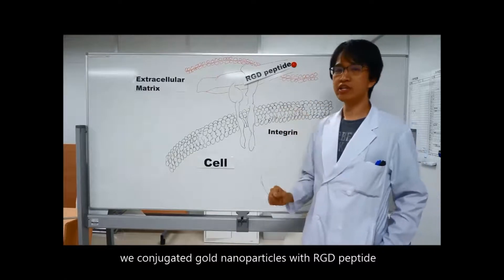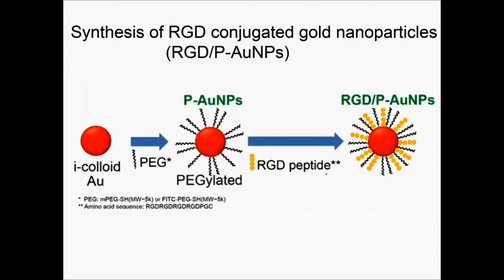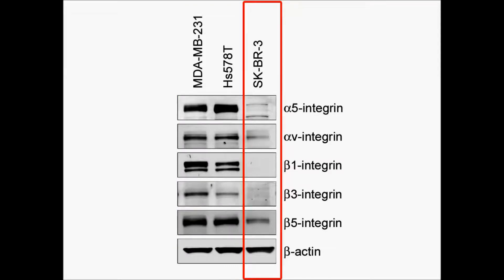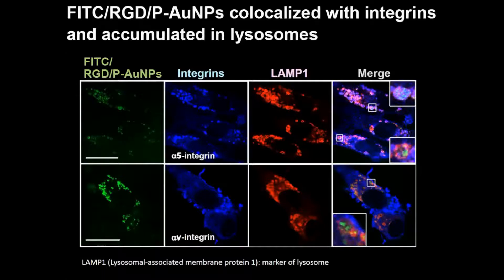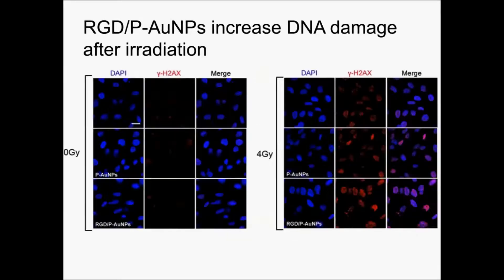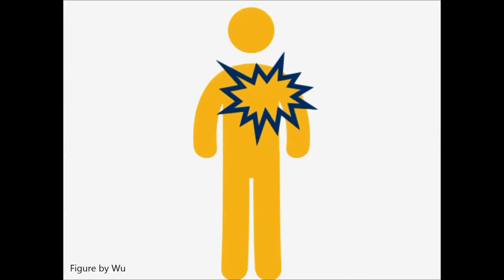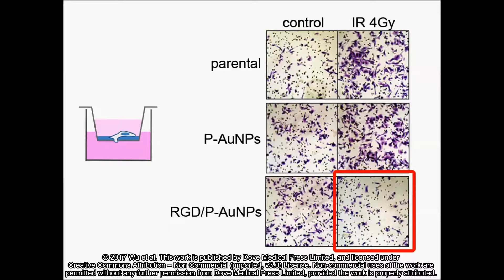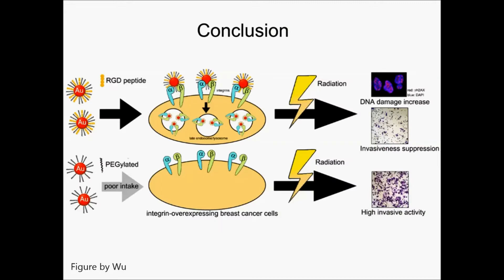RGD-conjugated gold nanoparticles in radiotherapy - Video Abstract 137833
Video abstract of original research paper “Targeting integrins with RGD-conjugated gold nanoparticles in radiotherapy decreases the invasive activity of breast cancer cells” published in the open access journal International Journal of Nanomedicine by authors Wu, Onodera, Ichikawa et al.

Abstract: Gold nanoparticles (AuNPs) have recently attracted attention as clinical agents for enhancing the effect of radiotherapy in various cancers. Although radiotherapy is a standard treatment for cancers, invasive recurrence and metastasis are significant clinical problems. Several studies have suggested that radiation promotes the invasion of cancer cells by activating molecular mechanisms involving integrin and fibronectin (FN). In this study, polyethylene-glycolylated AuNPs (P-AuNPs) were conjugated with Arg–Gly–Asp (RGD) peptides (RGD/P-AuNPs) to target cancer cells expressing RGD-binding integrins such as α5- and αv-integrins. RGD/P-AuNPs were internalized more efficiently and colocalized with integrins in the late endosomes and lysosomes of MDA-MB-231 cells. A combination of RGD/P-AuNPs and radiation reduced cancer cell viability and increased DNA damage compared to radiation alone in MDA-MB-231 cells. Moreover, the invasive activity of breast cancer cell lines after radiation treatment was significantly inhibited in the presence of RGD/P-AuNPs. Microarray analyses revealed that the expression of FN in irradiated cells was suppressed by combined use of RGD/P-AuNPs. Reduction of FN and downstream signaling may be involved in suppressing radiation-induced invasive activity by RGD/P-AuNPs. Our study suggests that RGD/P-AuNPs can target integrin-overexpressing cancer cells to improve radiation therapy by suppressing invasive activity in addition to sensitization. Thus, these findings provide a possible clinical strategy for using AuNPs to treat invasive breast cancer following radiotherapy.